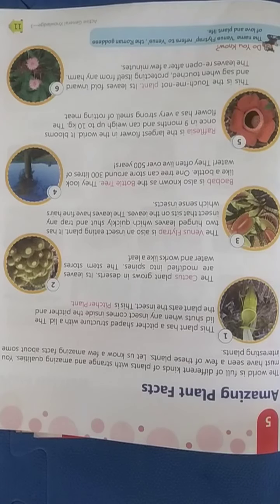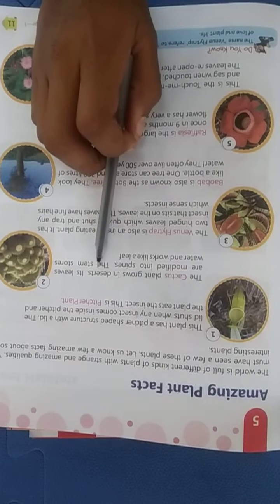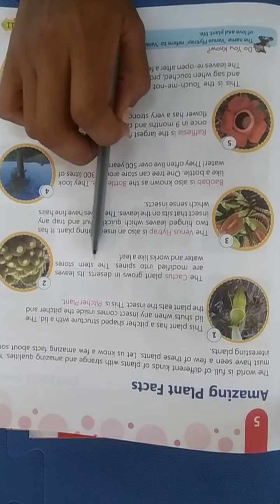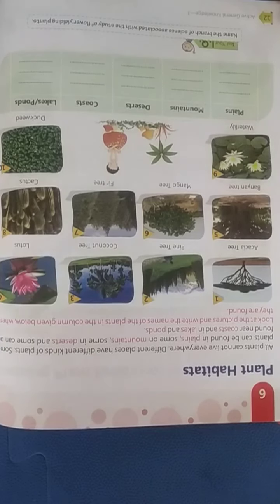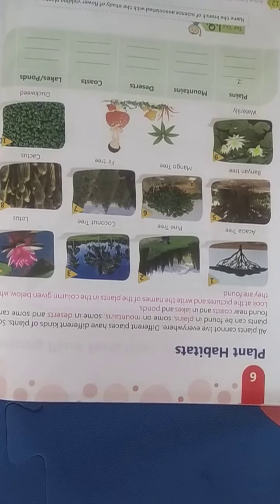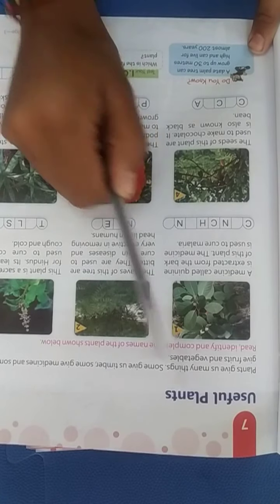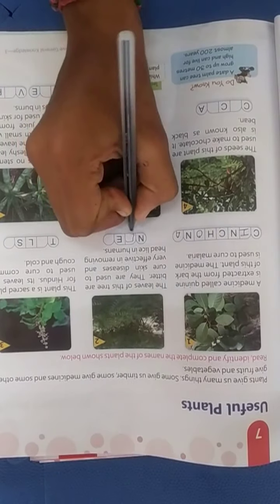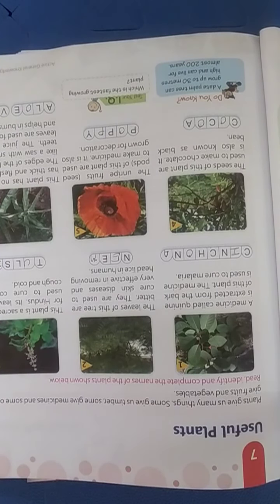NKJ Std 3 General knowledge ch 5 to 7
ANJALIBEN